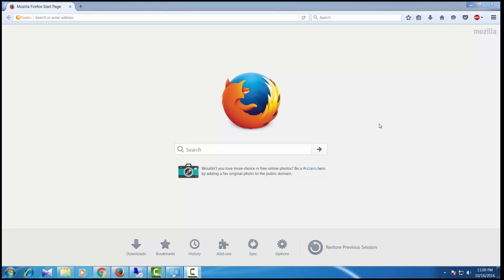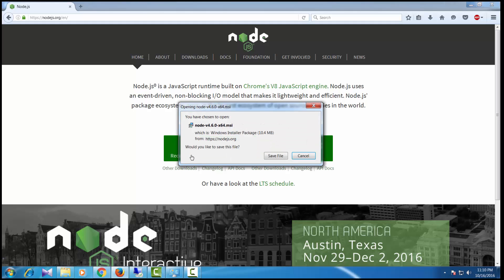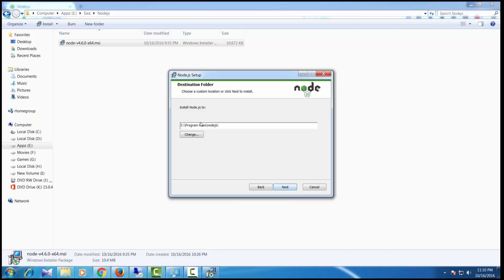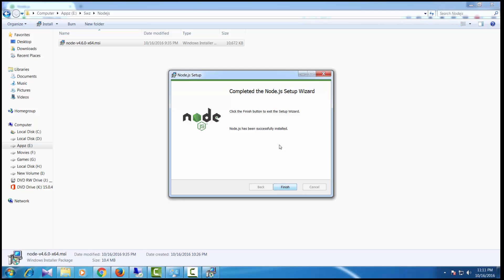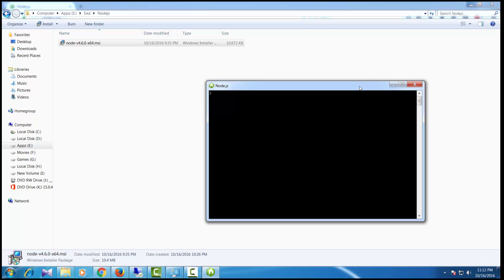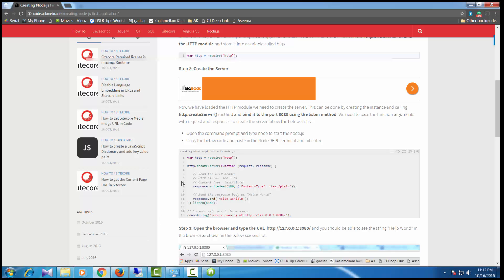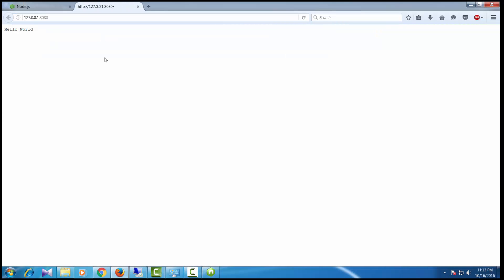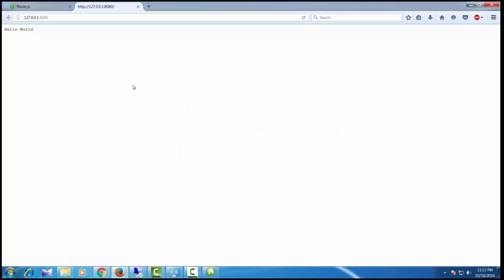How to install nodejs on windows machine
Node JS tutorial - Learn how to Setup Node.js Environment in windows 7 and above machine and verify the node.js installation by creating a sample application.

Code snippet to Creating Node.js First Application

Check out the below link for the details on the node.js code snippet.

How to install node.js on windows 10
How to install node.js on windows 8
How to install node.js on windows 8.1
How to install node.js on windows 7

Website and Social Media Sites